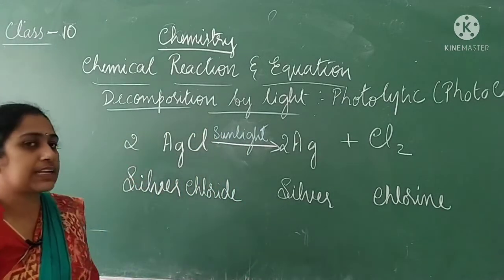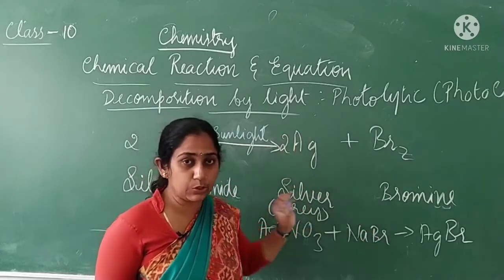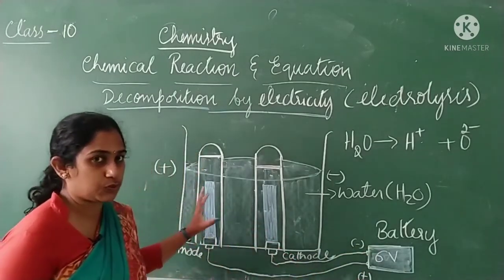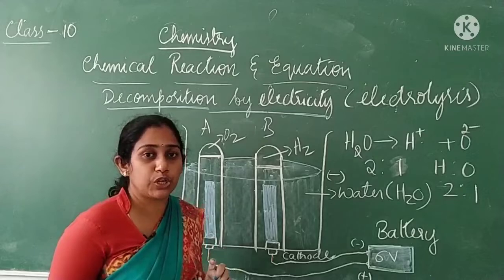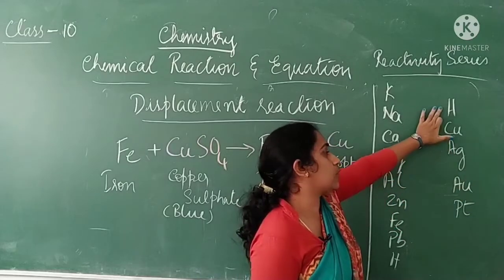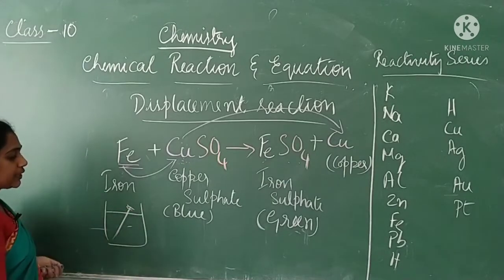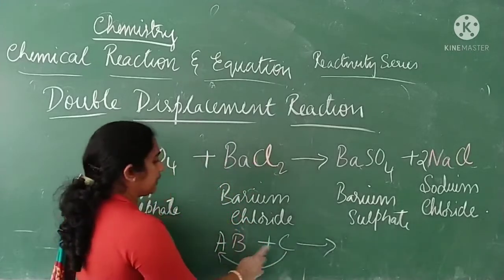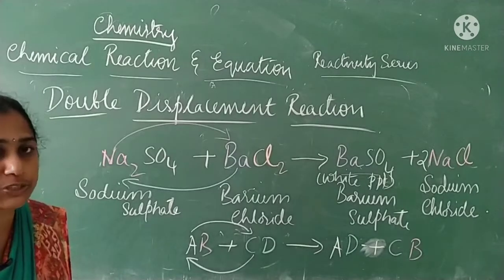10 science/ Decomposition reaction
Decomposition by light

Decomposition of water by electrolysis